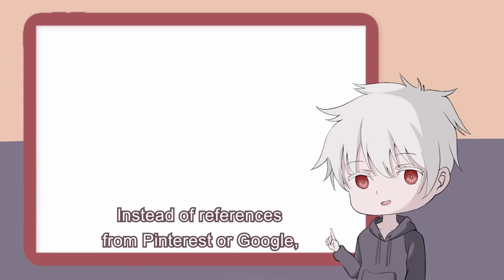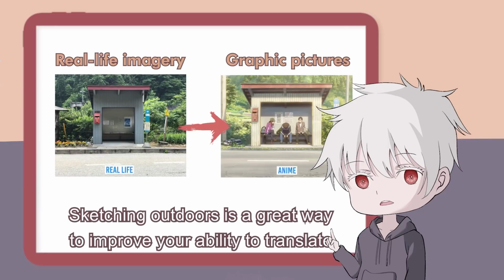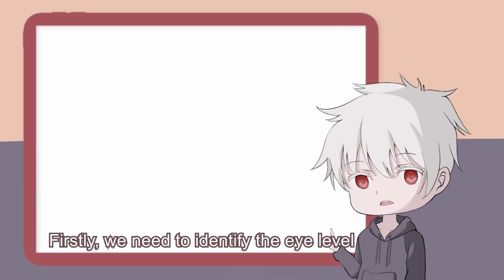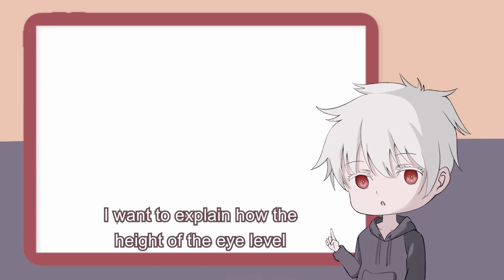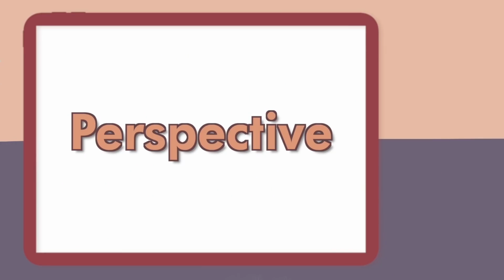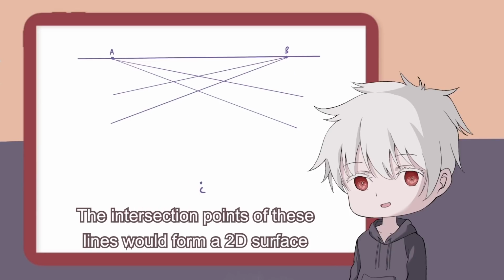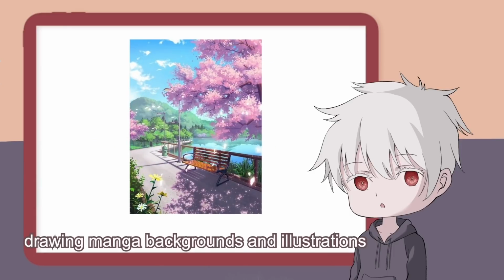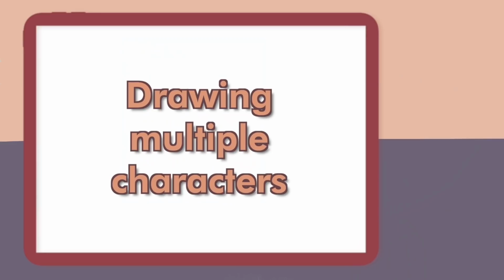Eye Level & Types of Perspective | EASIEST Way To Draw Anime Background #2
Learn the EASIEST WAY to draw Anime background in this video! In this Anime background drawing tutorial video, I'll be discussing the importance of determining the eye level as well as the various types of perspective such as 1-point perspective, 2-points perspective and 3-points perspective

Follow my guideline closely and you will learn how to draw Anime background with ease.